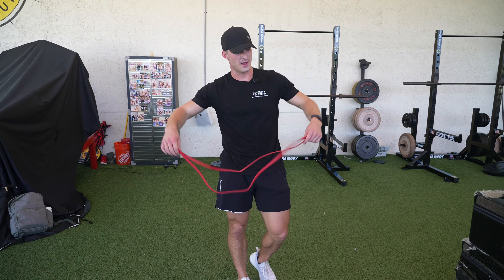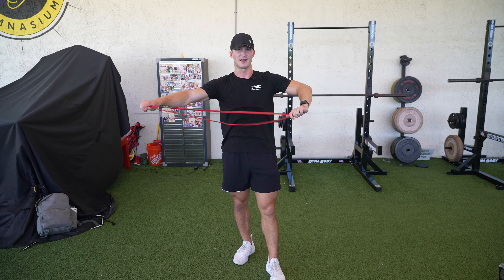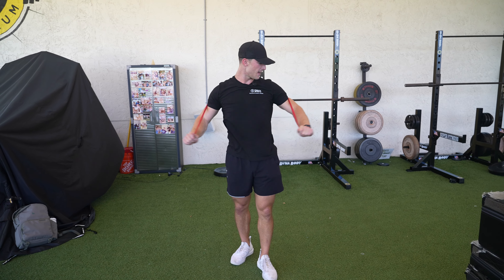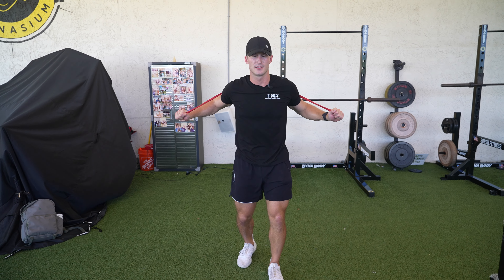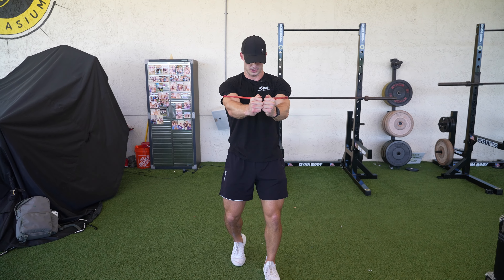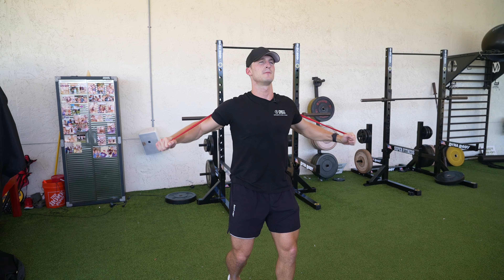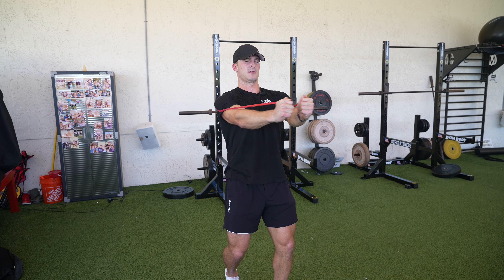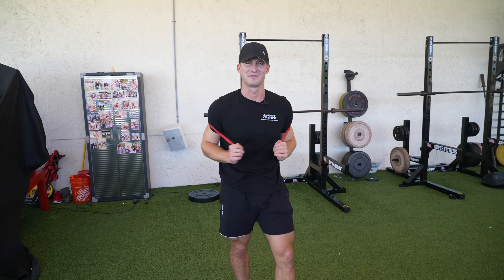How To: Banded Chest Fly